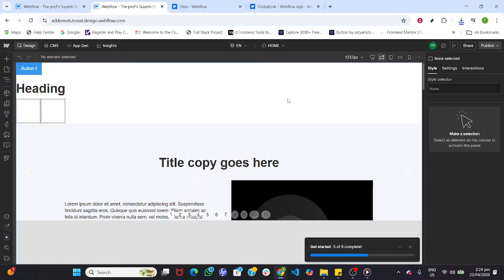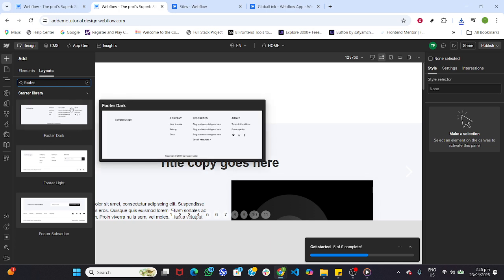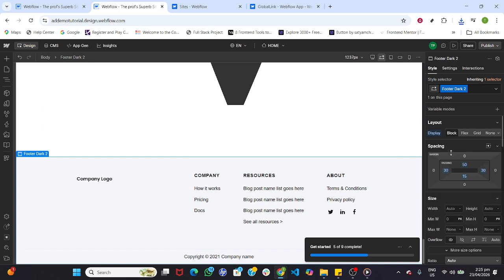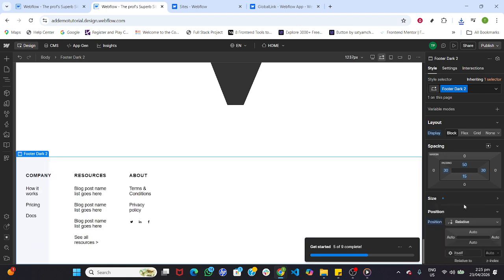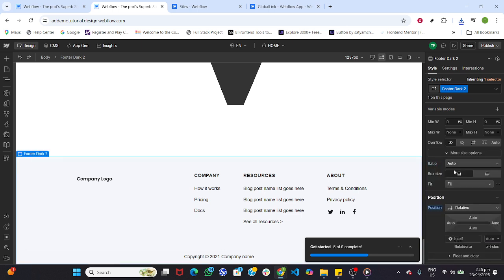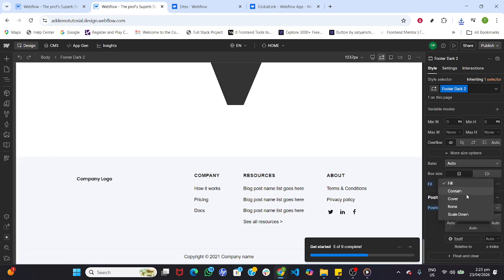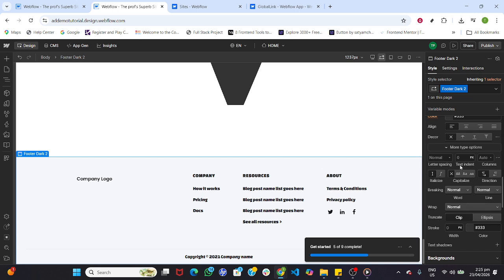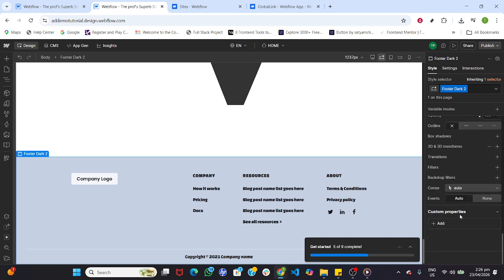How To Edit Footer Using Webflow (Full Guide 2026)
In this video, we discuss how to edit footer in Webflow, guiding you through the Webflow designer to customize your website footer effectively. We cover finding the perfect footer layout, adjusting styling controls like typography and effects, and managing custom properties and interactions to match your overall webflow design.

00:00 Introduction
00:08 Finding Footer Layouts
00:16 Navigating Layouts Panel
00:23 Placing Footer Dark Layout
00:30 Exploring Footer Layout Options
00:40 Adjusting Layout Display
00:45 Understanding Variable Modes
00:54 Selecting Footer Element
01:00 Controlling Footer Size
01:14 Adjusting Layout Behavior
01:26 Setting Aspect Ratio
01:40 Customizing Footer Dimensions
01:52 Updating Typography Settings
02:02 Applying Visual Effects
02:12 Changing Background Color
02:25 Customizing CSS Variables
02:30 Reviewing Settings & Interactions